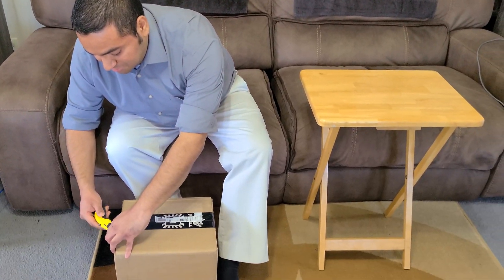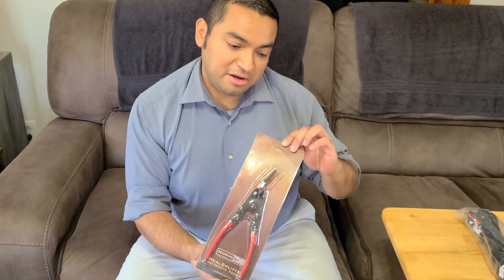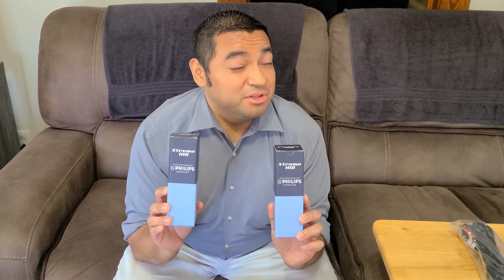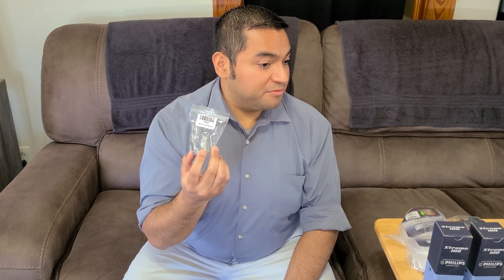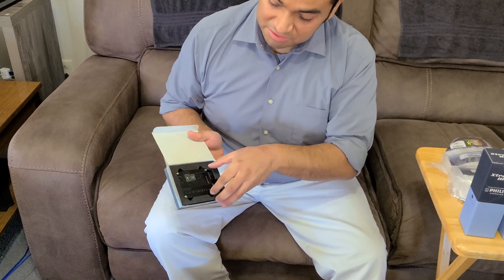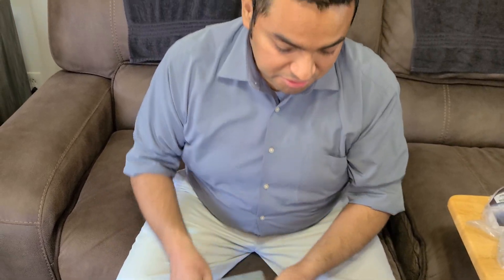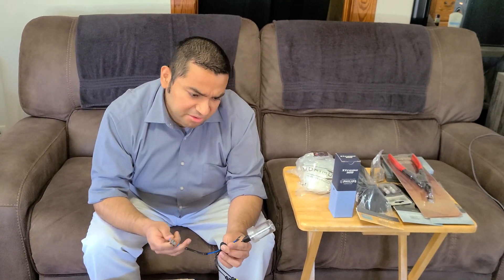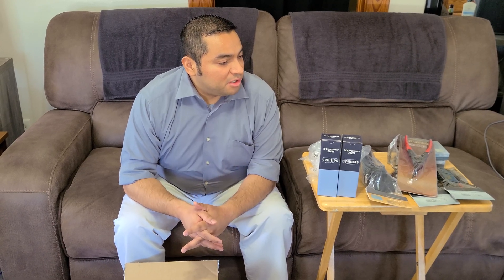Morimoto Mini H1 8.0 Projector Kit Unboxing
Unboxing all the parts I purchased for my HID retrofit on my 9th generation civic. Parts include:
Morimoto Mini H1 8.0 Projectors
Morimoto 35 watt ballasts
9005/9006 relay harness
Mini Gattling Gun Shrouds
Xenon Depot XTR HID Phillips XV2 4800K HID Bulbs
Morimoto XB LED Foglights
Seal Splitter Tool
D2S Lockring Tool

I am retrofitting an HID Projector Kit into my 2013 Honda Civic. Here are all of the parts needed. Retrofit video to come in the future.